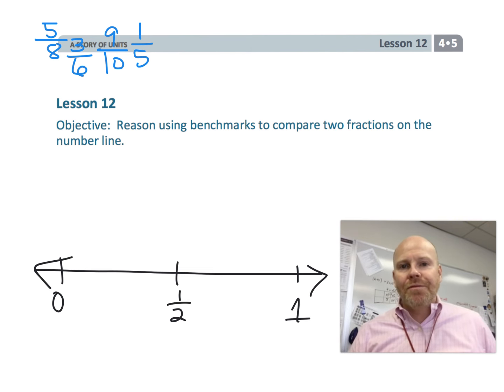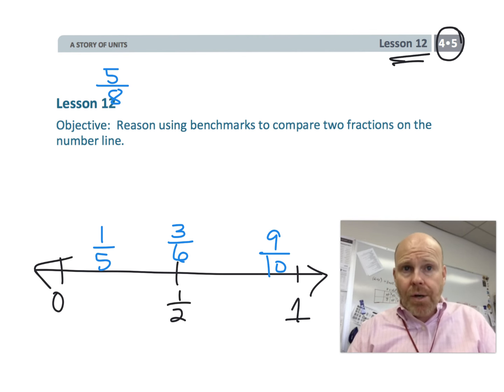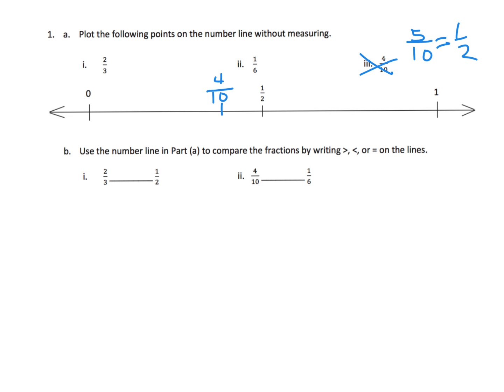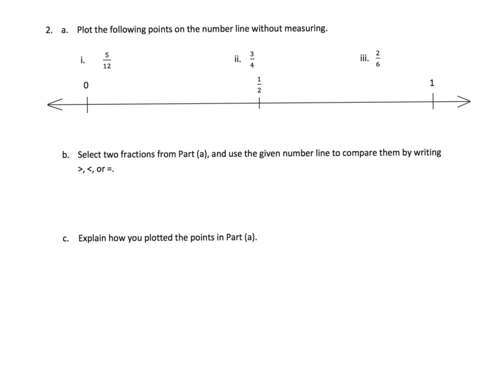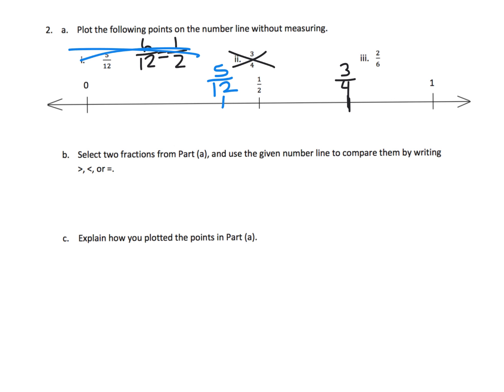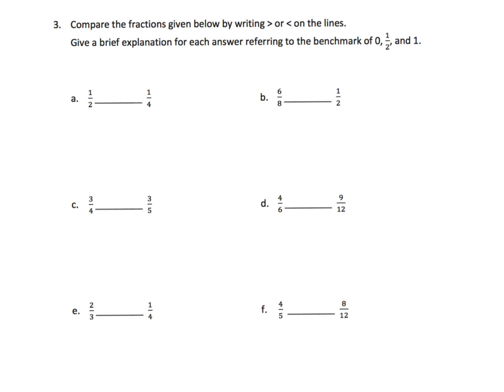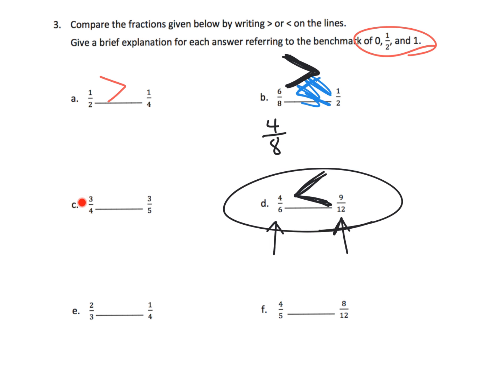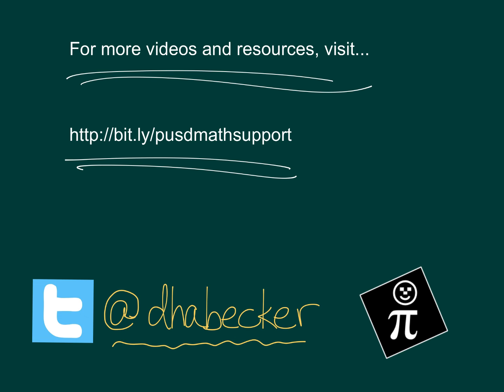Eureka Math Grade 4 Module 5 Lesson 12